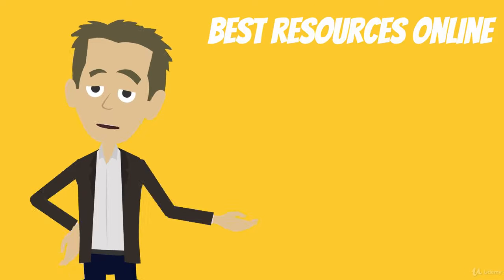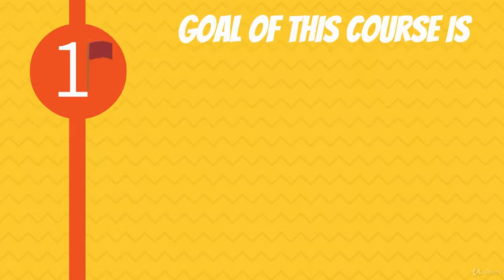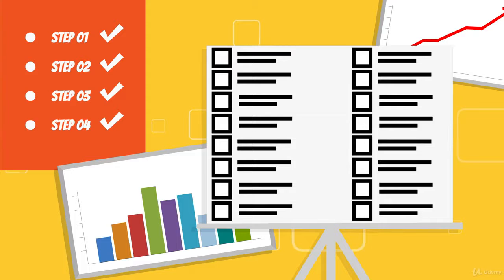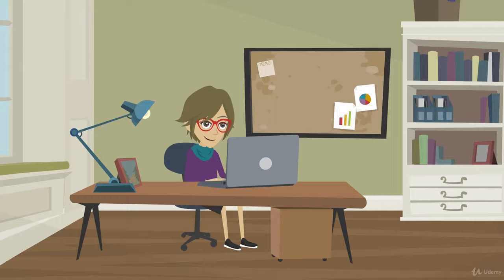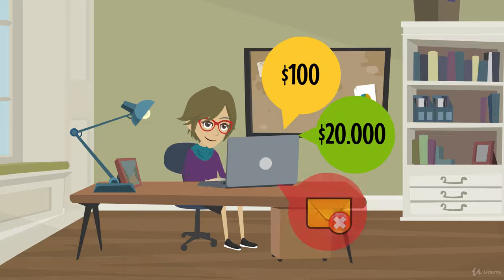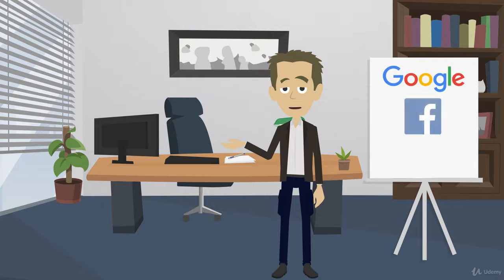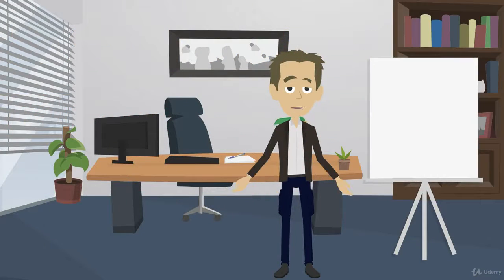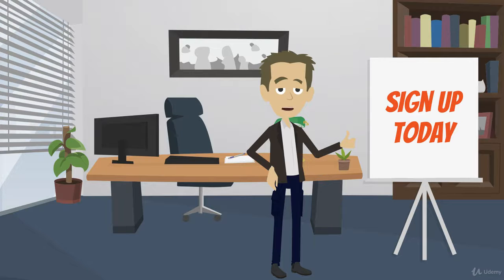The Coding Interview Bootcamp: Algorithms + Data Structures - Learn Web Development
Ace your next Javascript coding interview by mastering data structures and algorithms.
What you will learn on this course:
Master commonly asked interview questions
Tackle common data structures used in web development
Practice dozens of different challenges
Use Javascript to solve challenging algorithms